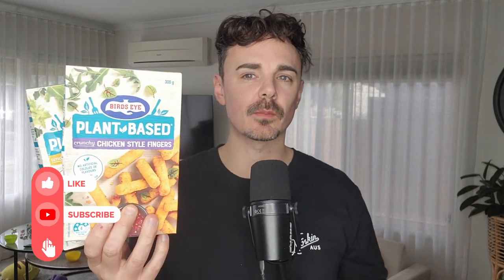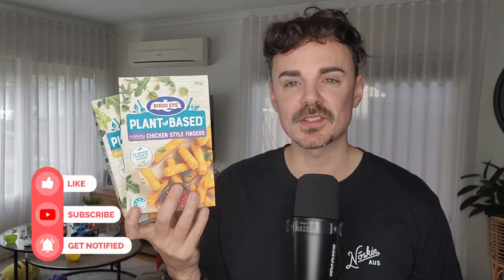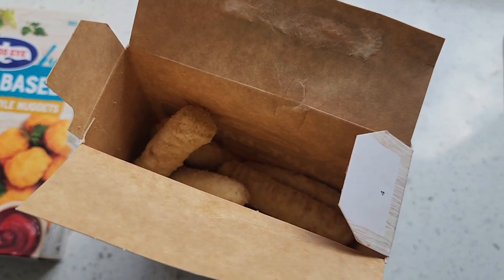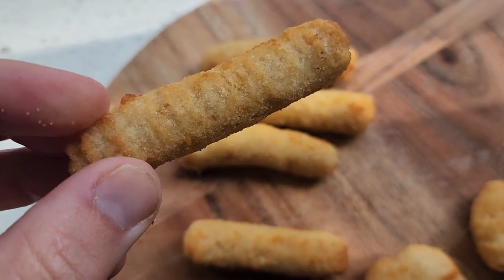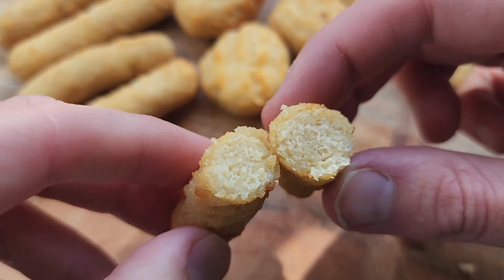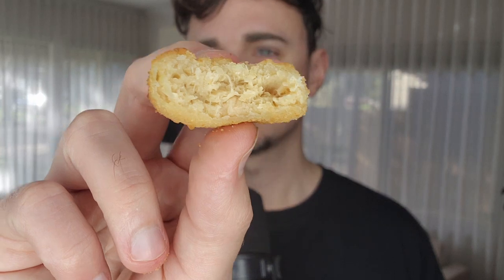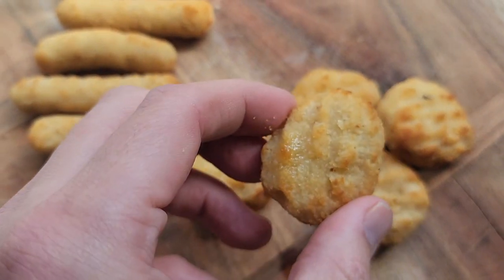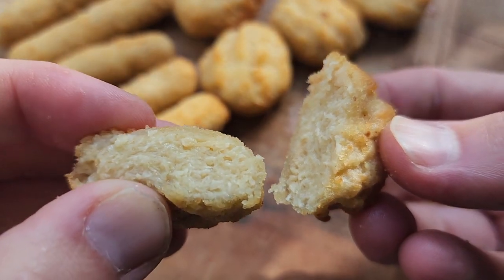Trying Birds Eye's New Plant Based Chicken Style Nuggets and Fingers!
Join me today as I dive into the world of vegan options with the highly anticipated Birds Eye Plant Based Chicken Style Nuggets and Birds Eye Plant Based Chicken Style Fingers.

These two new products expand on Birds Eye's already expansive plant based range that is available in the supermarkets. These two new chicken style products are both $7.30 each, 300 grams and are now available at Coles supermarkets in the freezer section.

We'll be putting these plant-powered alternatives to the test and sharing my honest thoughts and reactions. Let's see if they live up to the hype!